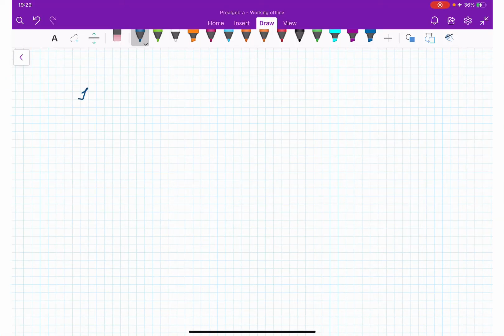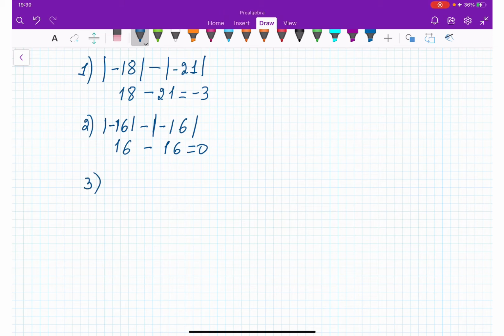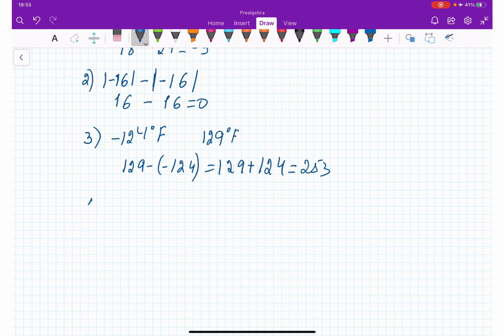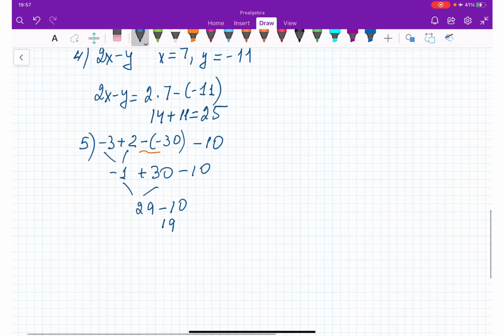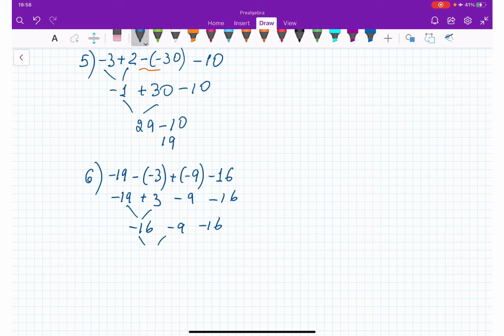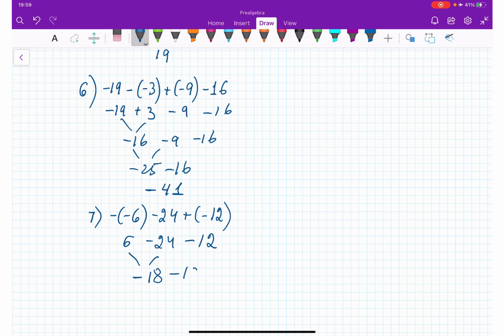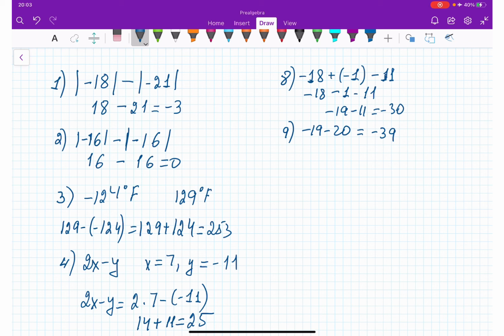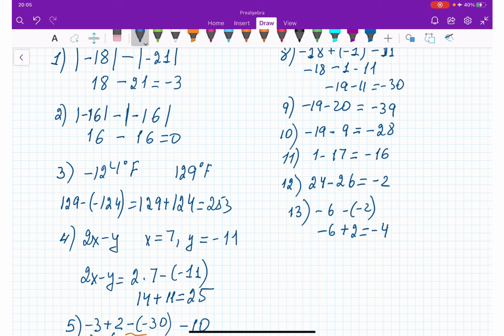Prealgebra_H: Ch.2.3: Subtract Integers